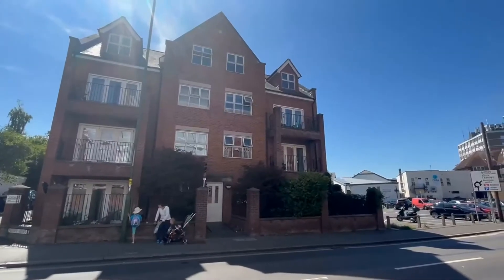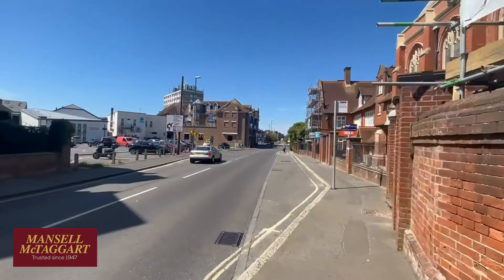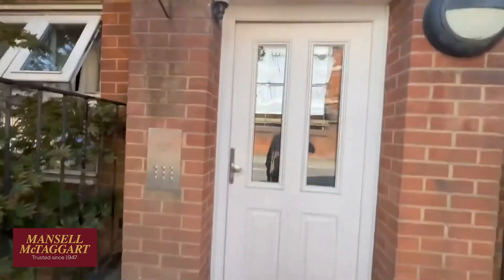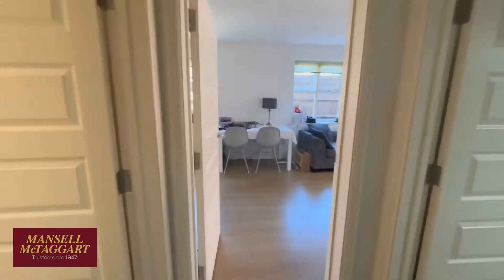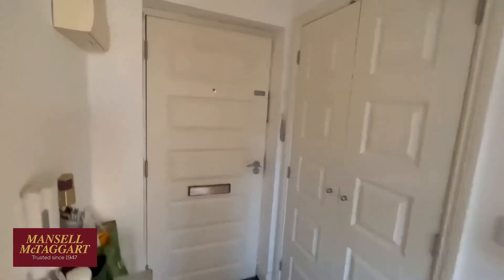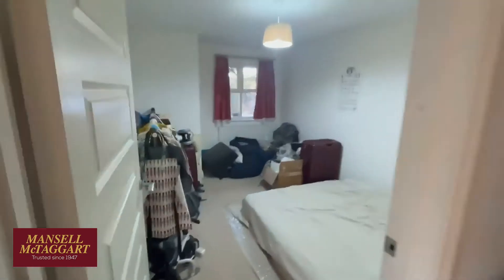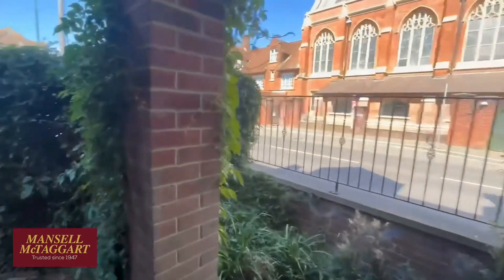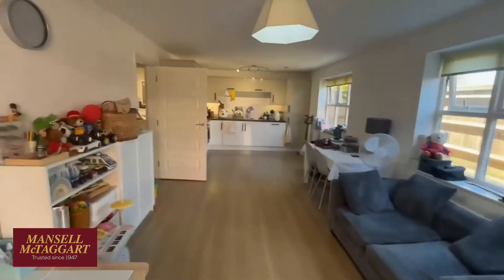7 Priory Mews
An online viewing of 7 Priory Mews, on the market at an asking price of £225,000.